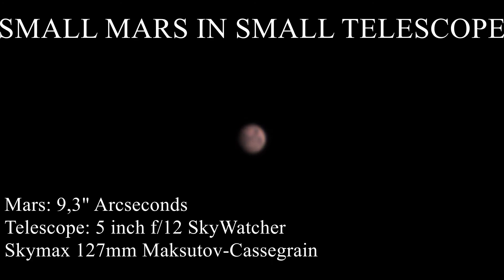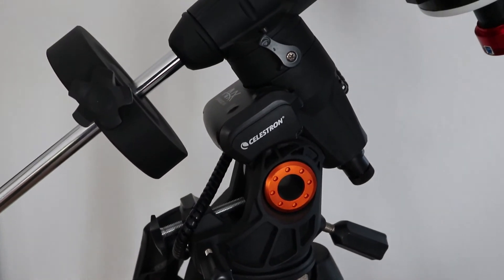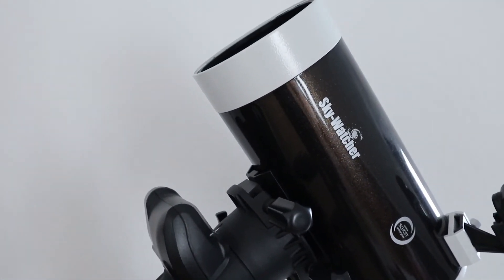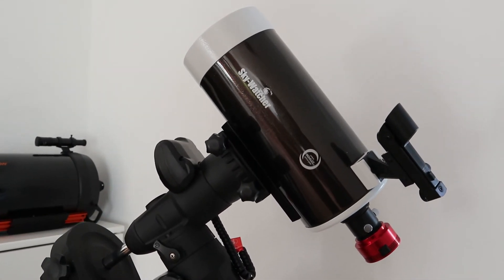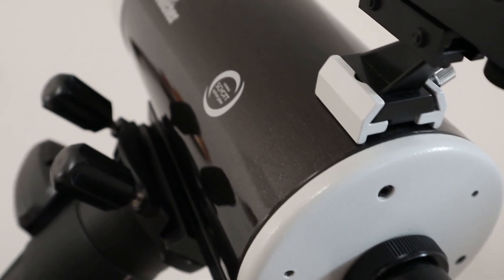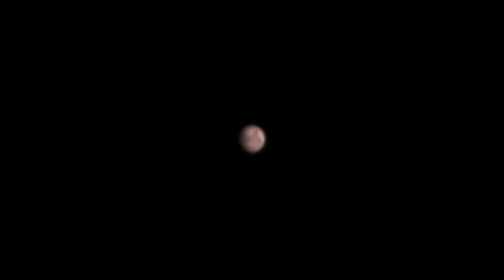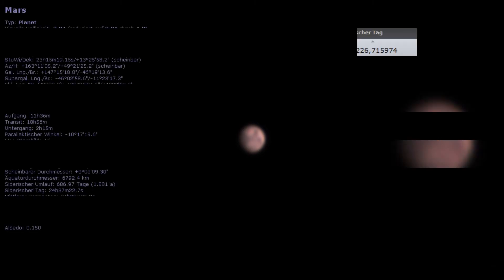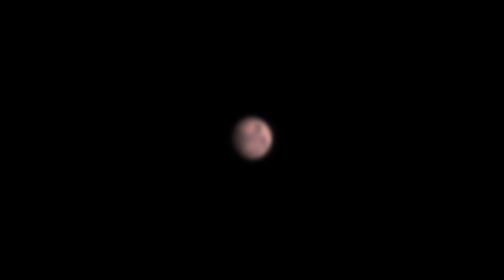Small Mars In Small 5 Inch SkyWatcher Maksutov-Cassegrain Telescope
This video shows a small Mars (9,3 arcseconds) in my smallest telescope.

Excuse my bad English, I do my best 👻